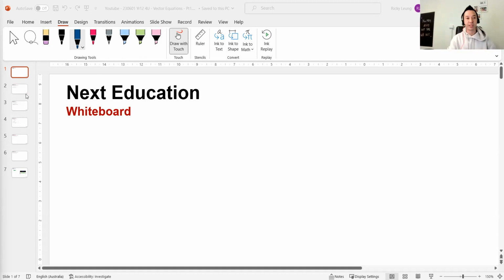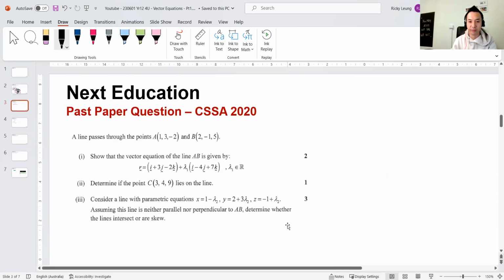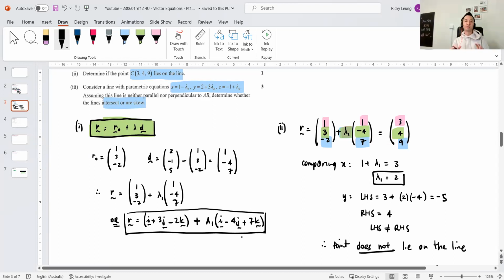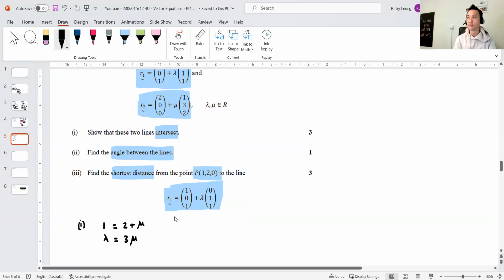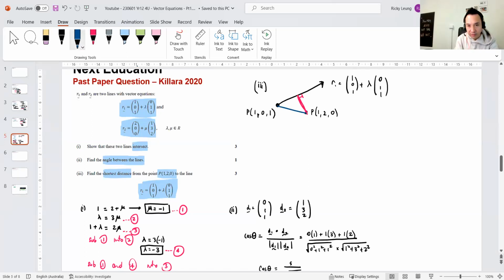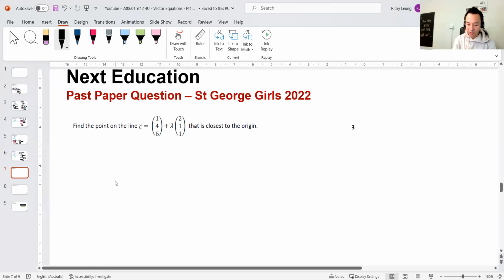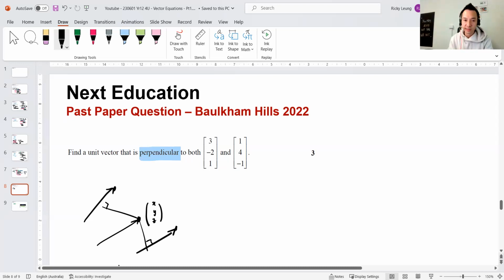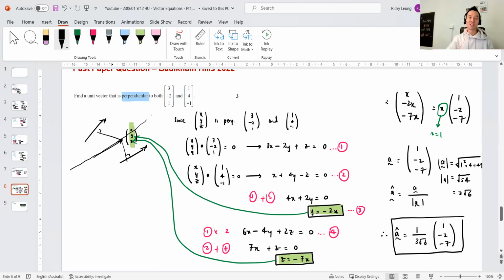HSC Year 12 Extension 2 (4U) - Vectors - Part 1 - Vector Equations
This video is the first instalment of the Vector Equations topic in the Year 12 Extension 2 syllabus.

This video covers past paper questions relating to whether vector equations intersect or are skew, and some various other questions relating to vector equations.